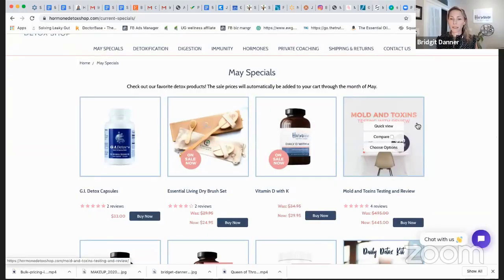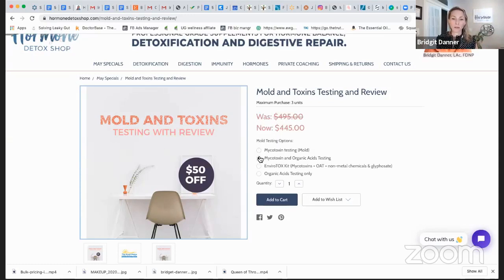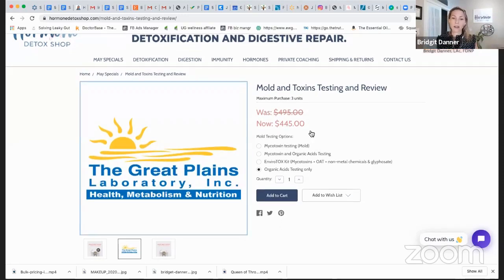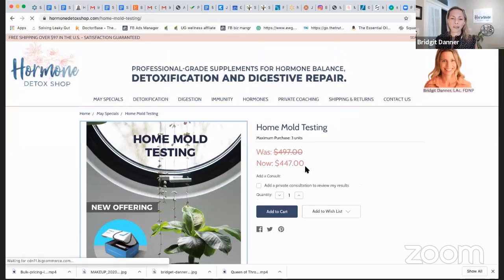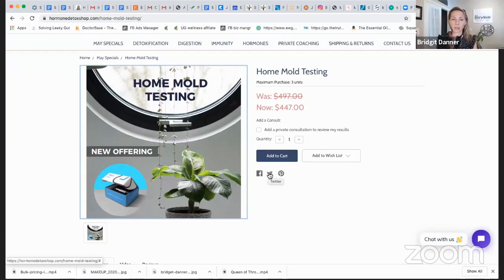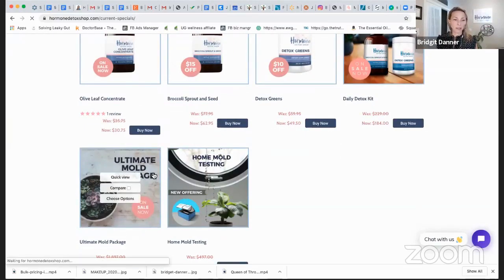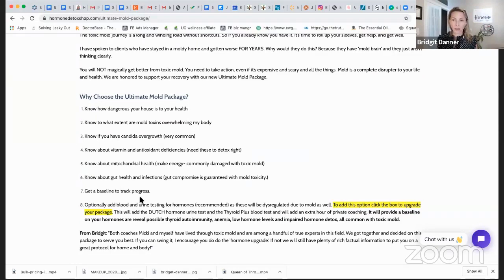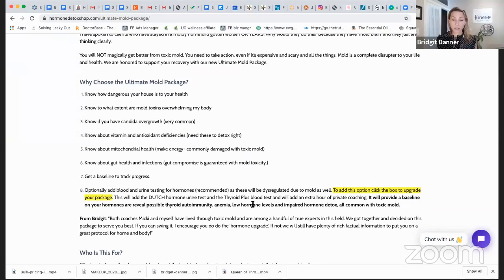How to Chose the Right Mold Package for You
If you think you might be struggling with mold (or maybe you know you are), you are likely not sure where to start, or what to do next. Listen in as Bridgit reviews the different types of mold testing and how you can get answers. Test yourself for mold toxicity with this easy, at-home test packages.

List of Mold Tests:
- Mold and Toxins Testing and Review:

Note: Once all your test results have been returned to us, we will contact you to make an appointment. It's usually about 2-3 weeks from when the lab receives the test that we get the results.